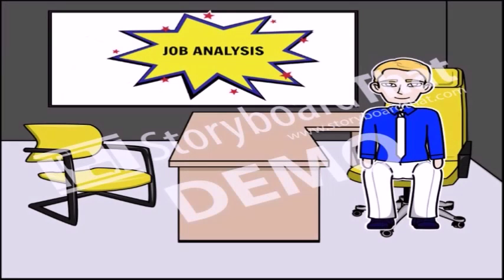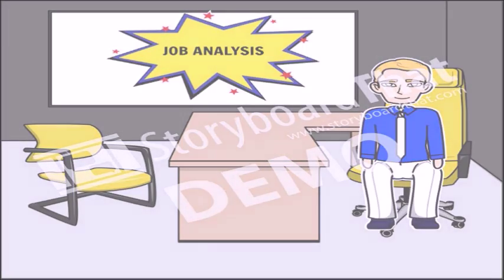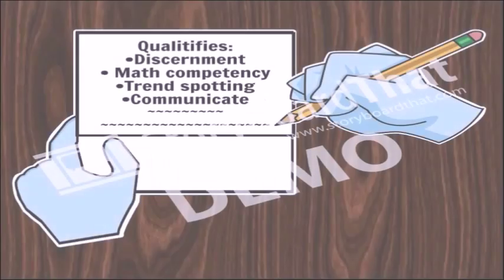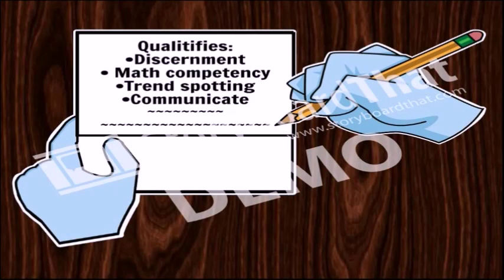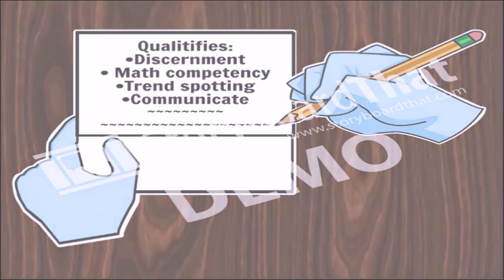G3Eazy - Episode 4